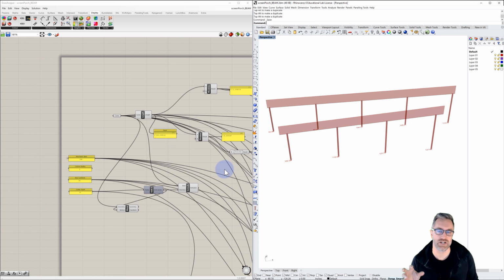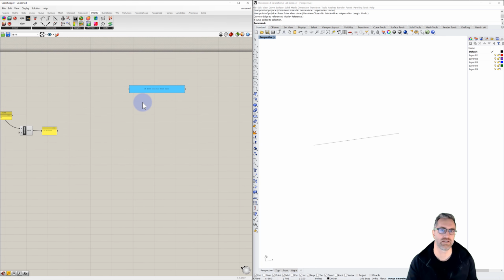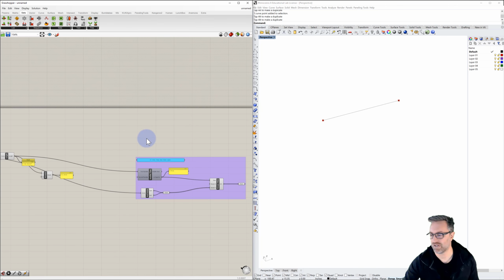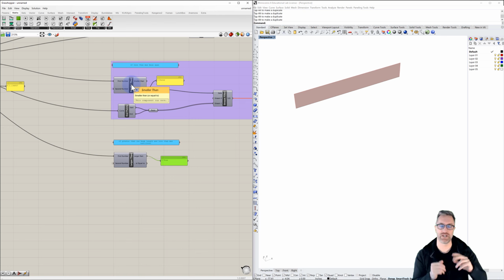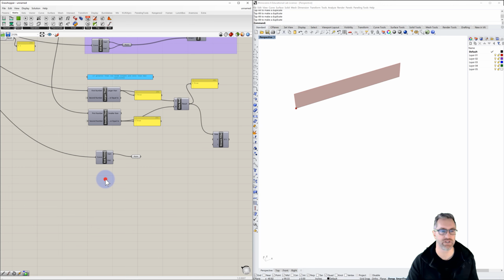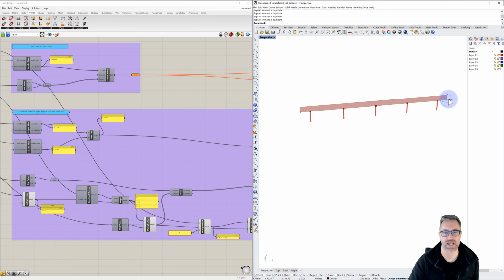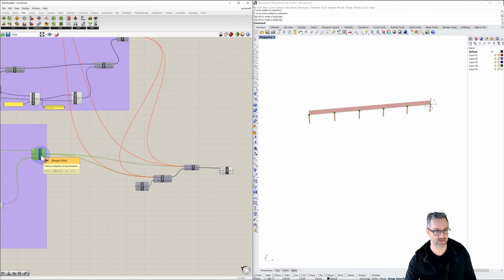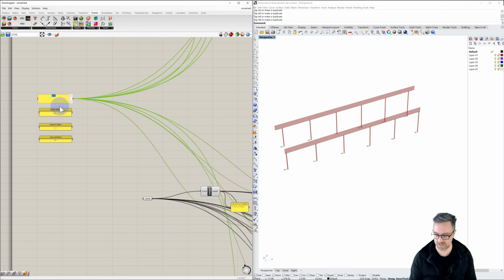Market Hall - tutorial008a - decision logic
Tutorial explains how to use the logic / math functions to have different rules fire depending on changes to the model. Part 1 locates columns on girders based on the length of the spans between columns. Also discusses stream filter and stream gate. Developed for Simulation + Prototyping at LTU CoAD.